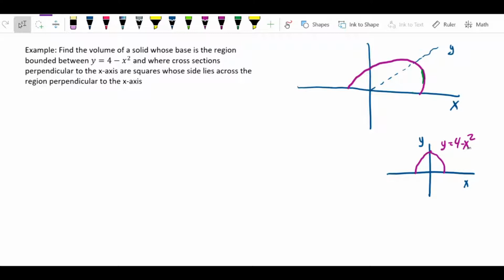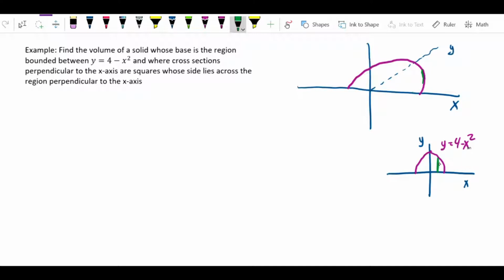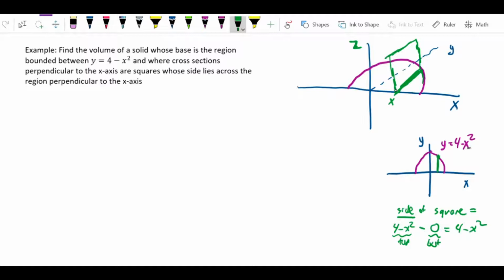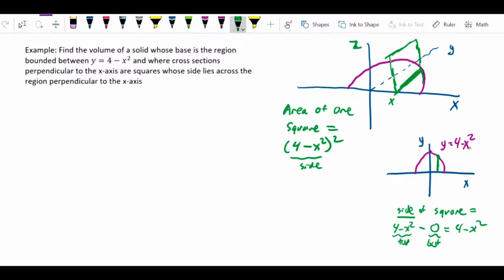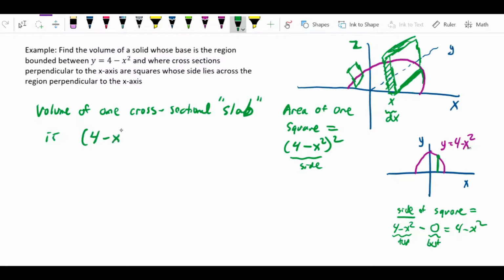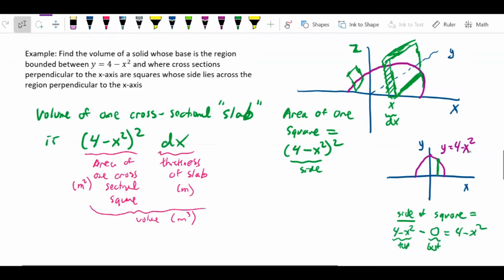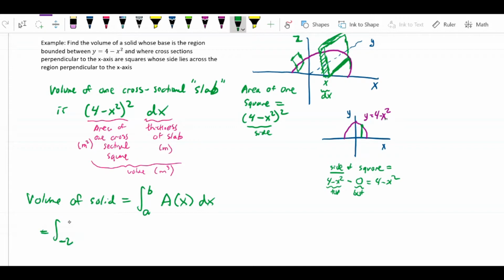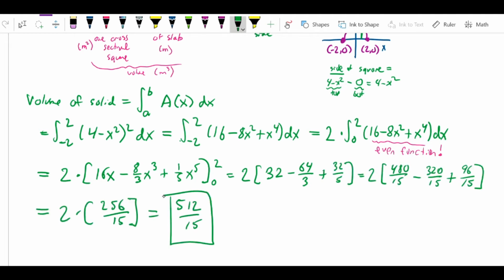Math 152 slicing Slicing with base 1